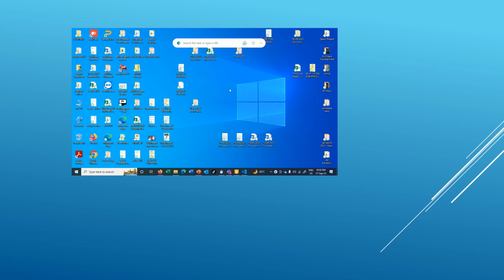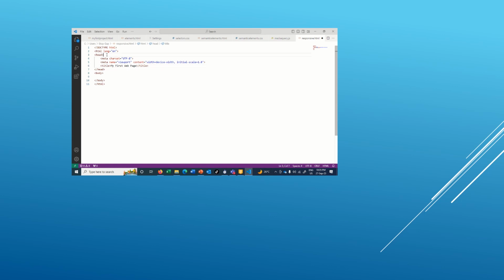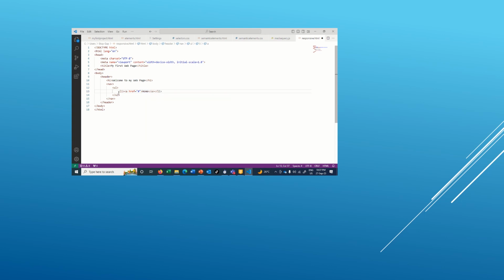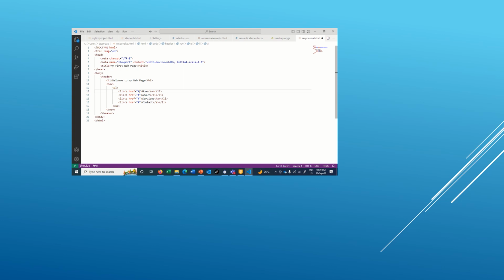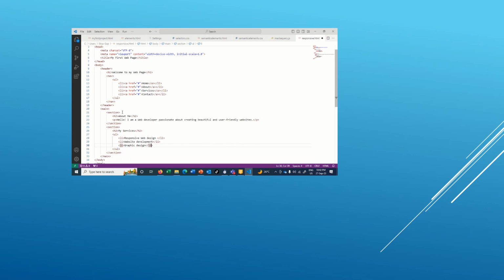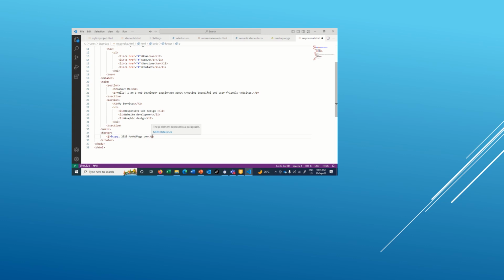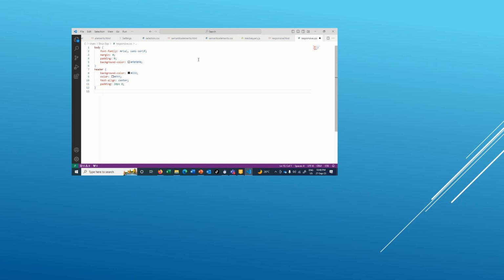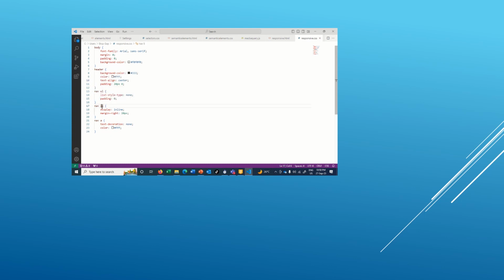Introduction to Web design (Part 6)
Please this is a video that teaches web development for beginners